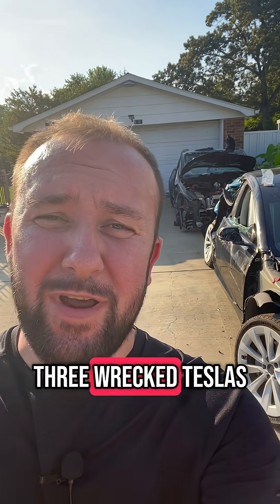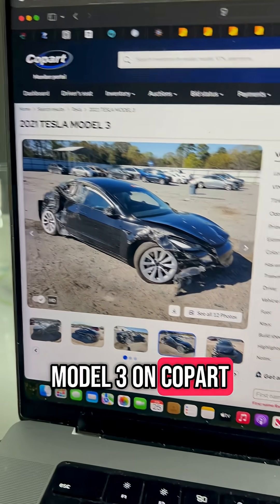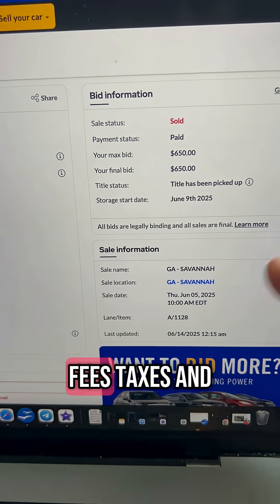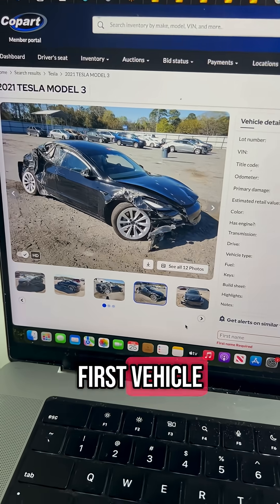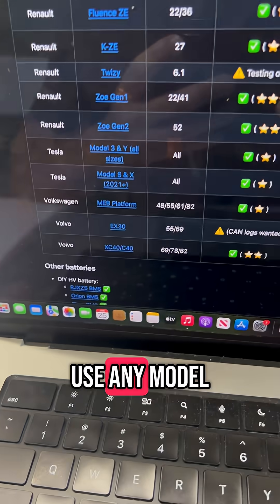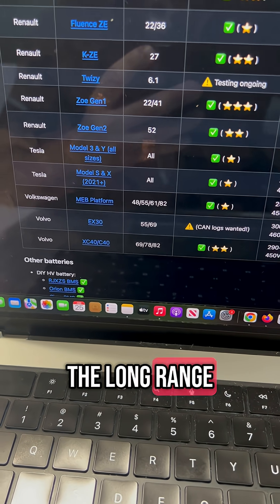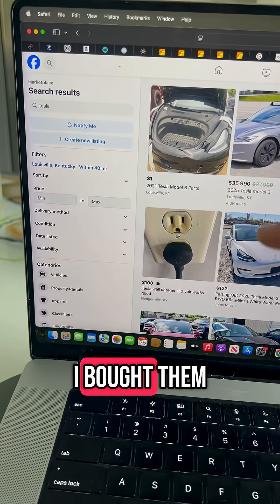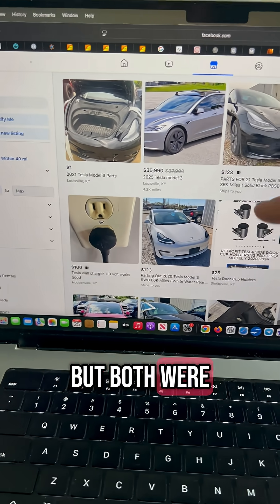Where I Bought My Wrecked Teslas For My Bitcoin Mining Project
I’m building a full-scale Bitcoin mining farm using wrecked Tesla batteries and solar panels — yes, you read that right. In this video, I walk you through how I’m turning salvaged Tesla power into clean crypto profits by building a sustainable, off-grid Bitcoin mining operation. Whether you’re curious about renewable Bitcoin mining, want to see how I repurpose Tesla batteries, or just want to learn how to set up your own mining rig — this video is for you.